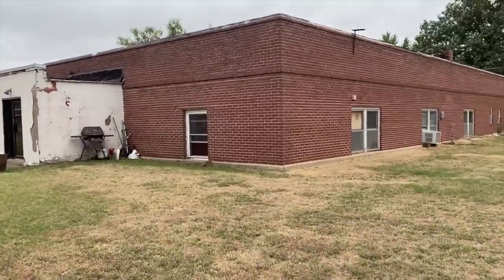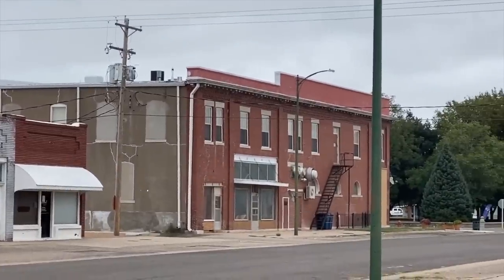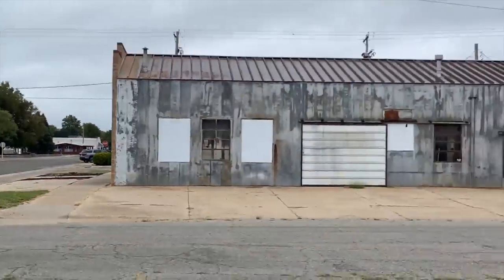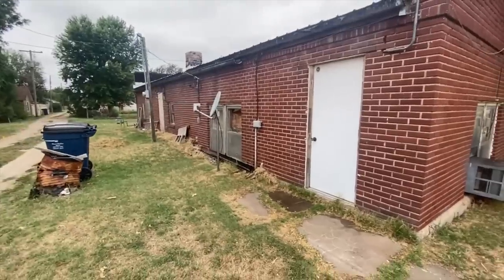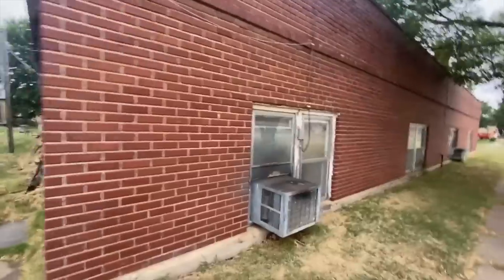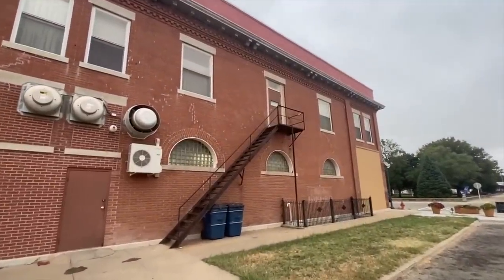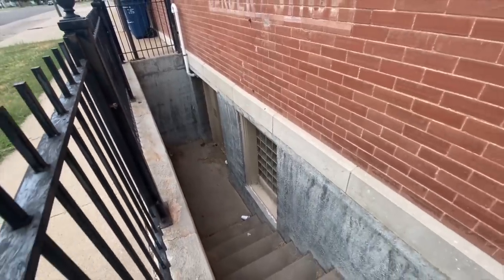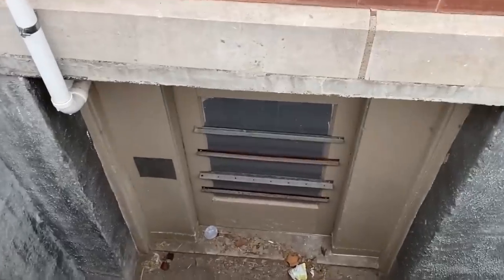The Mudflood Theory is Worse Than The Flat Earth One!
Maybe not, but it is nonsense isn't it.

Today we take a look at Hidden Truth Hidden Truth who is taking us on a mudfllod tour of St John, Kansas.  Are these buildings buried by an ancient mudflood, or are they just small buildings? You decide...

Here is my website. Please do check it out

Dan's opinions shared in this video are supported by verified facts (whether scientific or general) and they should be treated as just that: opinions. All critique and humour are addressed to the words and actions of individuals and not to the individuals themselves, under the Act of Free Speech.